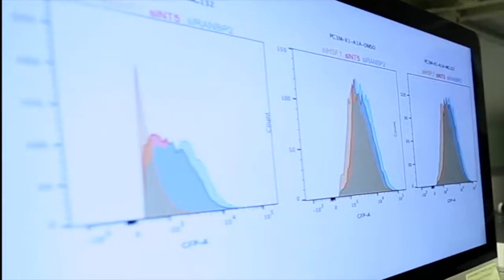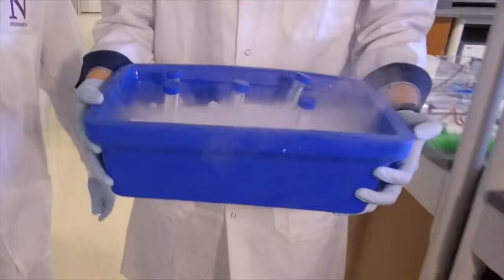Welcome to the Department of Biochemistry and Molecular Genetics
Step inside the Department of Biochemistry and Molecular Genetics at Northwestern University Feinberg School of Medicine and meet the scientists who are investigating the biochemical, structural, enzymological, molecular and genetic bases of human disease.